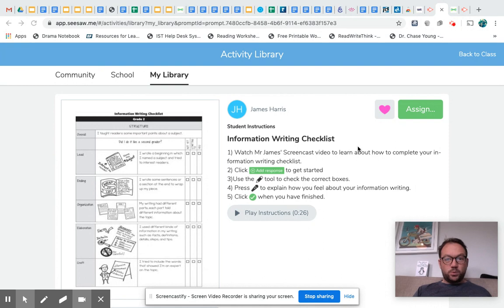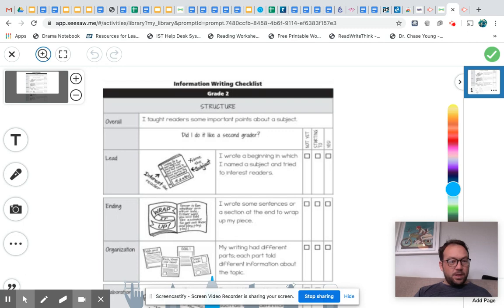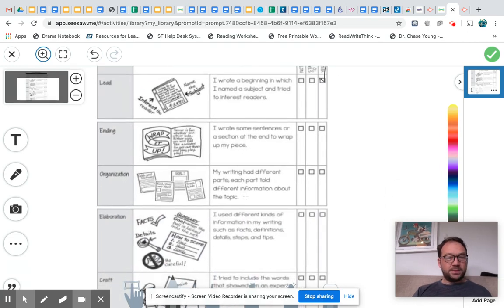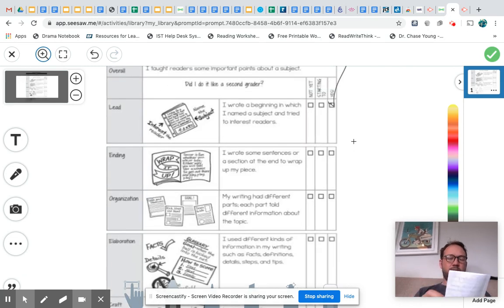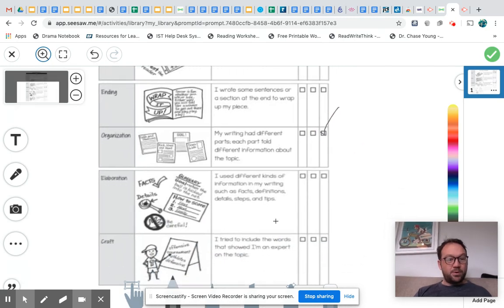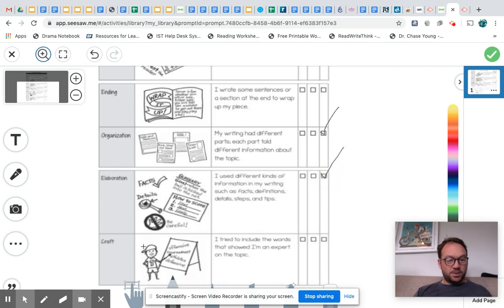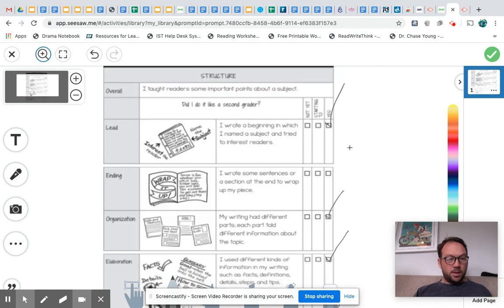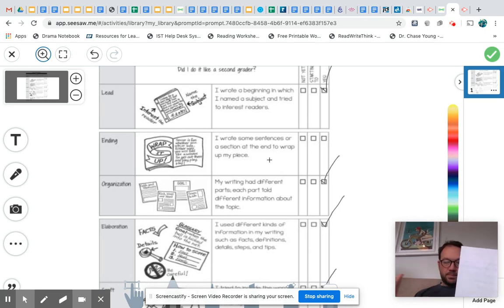Writing Workshop 4 - How to use an information writing checklist (screencast)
Watch Mr James' Screencast video to learn about how to complete your information writing checklist.